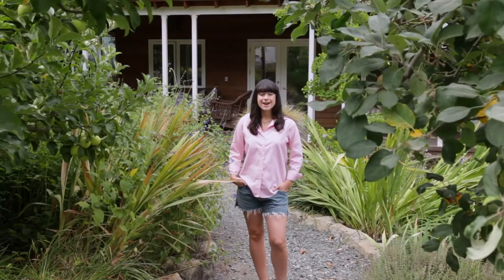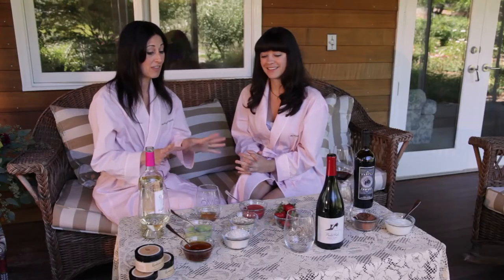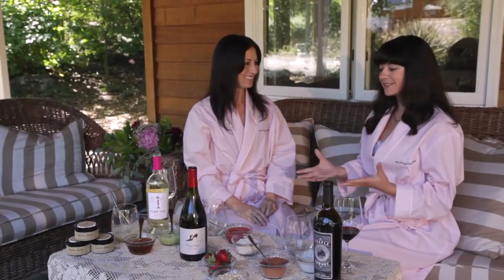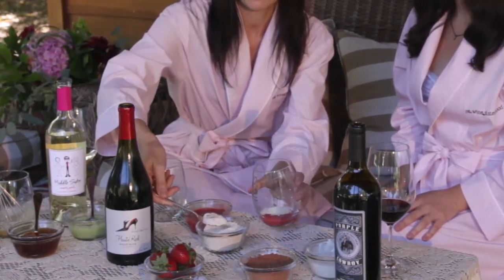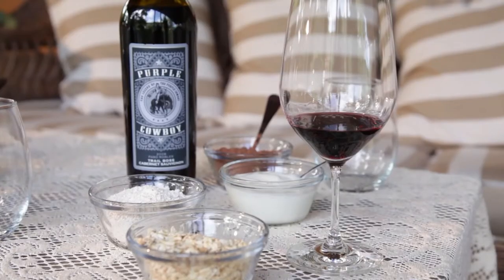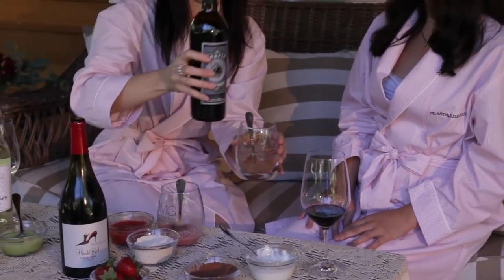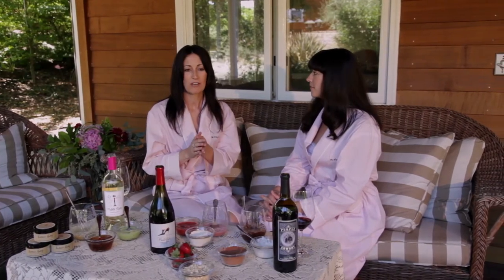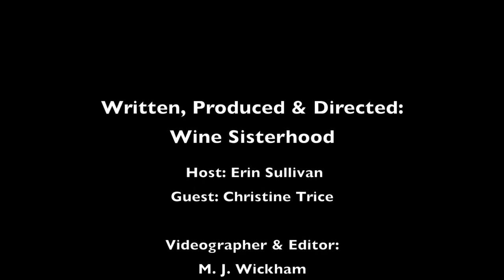Wine Sisterhood TV - Beauty Bar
Erin Sullivan, Master Sommelier for the Wine Sisterhood speaks with Christine Trice about her beauty products using wine as an ingredient.